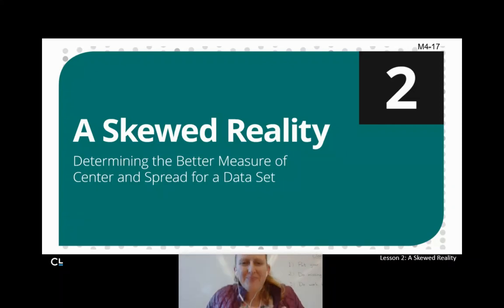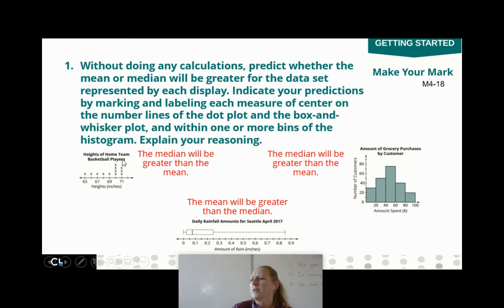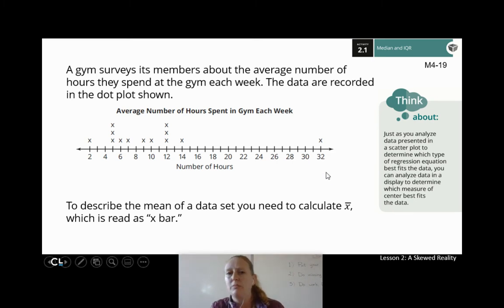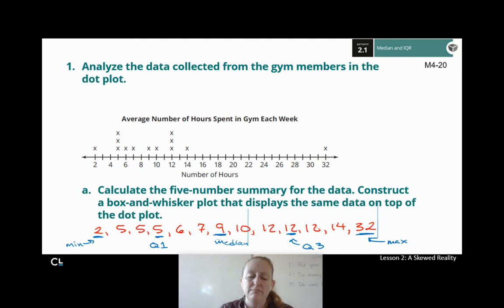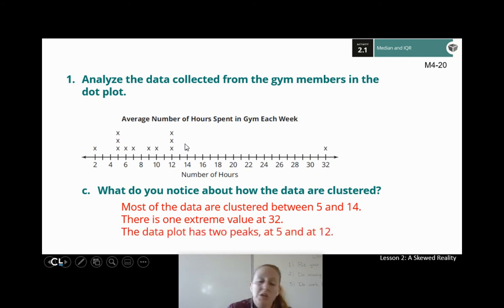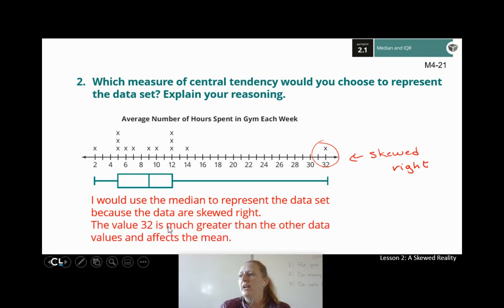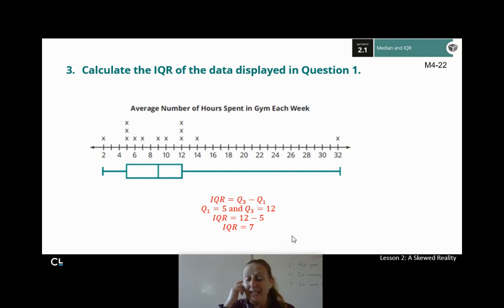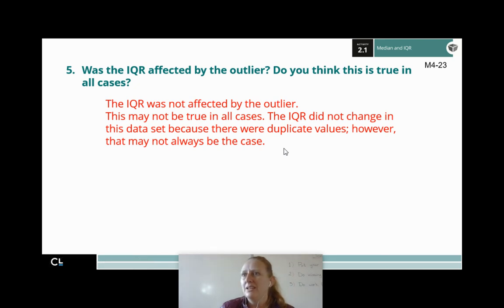Integrated Math 1: 4.1.2A Determining the Better Measure of Center and Spread for a Data Set (Day 1)